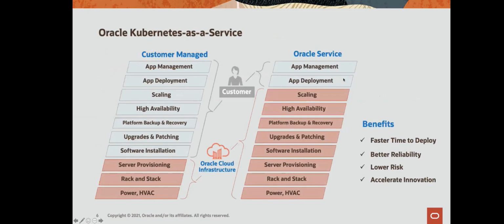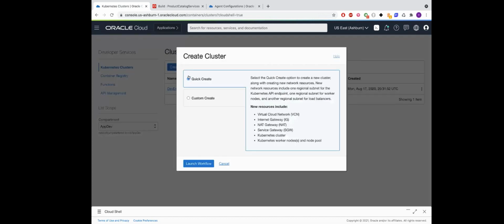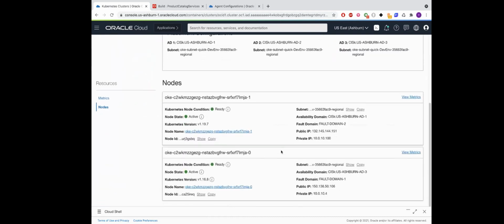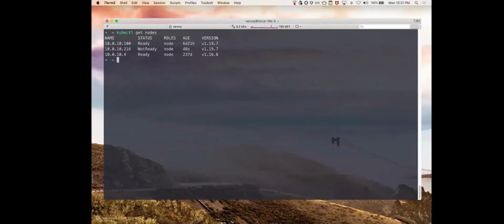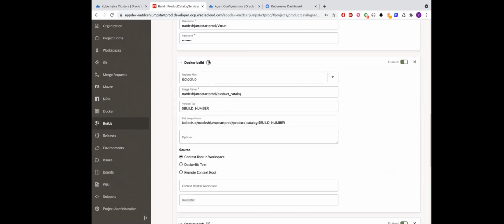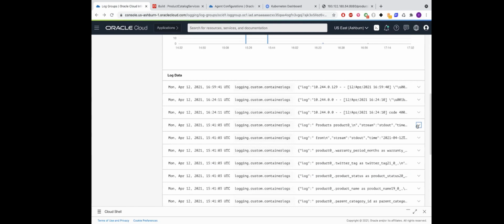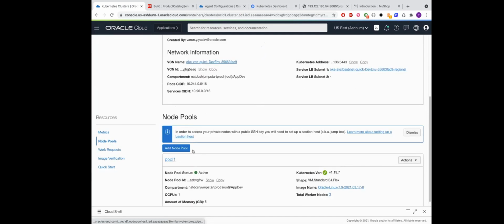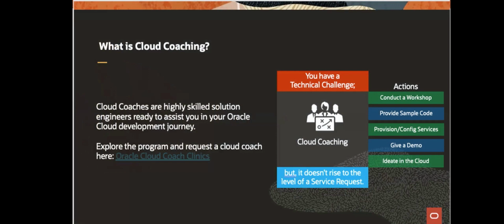Oracle Cloud Coaching: Container Engine for Kubernetes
Containers, Kubernetes and orchestration have all become standard fair. But, did you know that Oracle has fully managed orchestration tools? It doesn’t have to be complicated or time consuming. In this session, we will cover Oracle Kubernetes Engine, how to spin up highly-available clusters in minutes and some use cases for simplifying your dev ops life cycle.